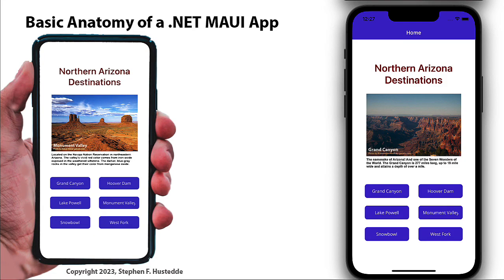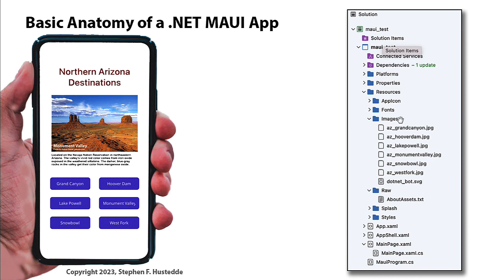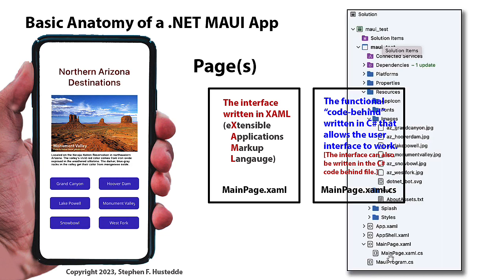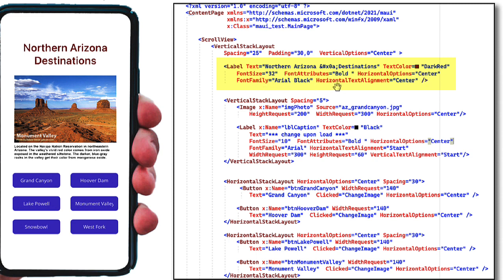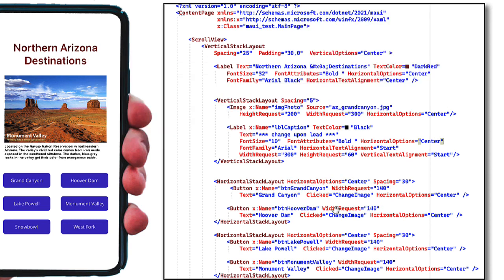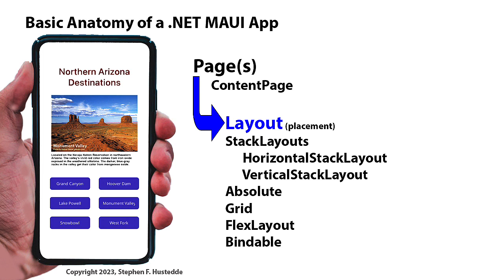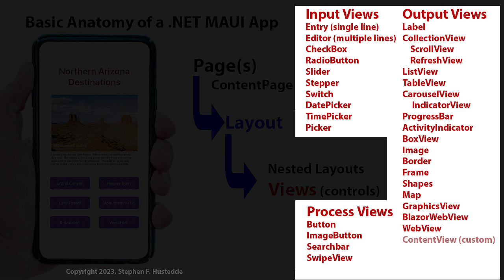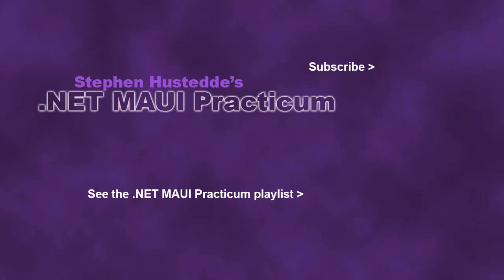.NET MAUI 01A - Basic Anatomy of a .NET MAUI App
The basic .NET MAUI App consists of a single Page encompassing Layout containers and Views (controls). The User Interface (UI) is created with XAML code and the functionality is written in C# in a "code-behind" file.